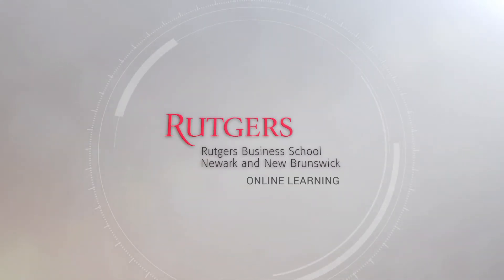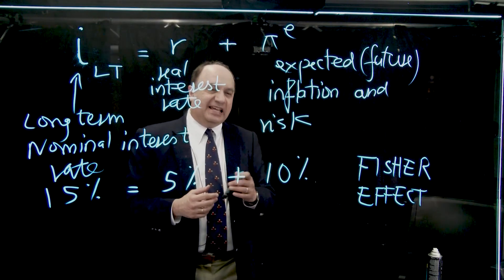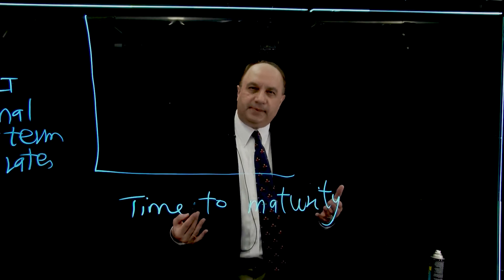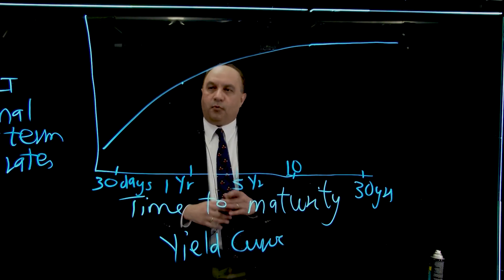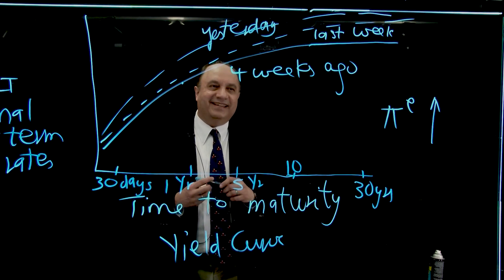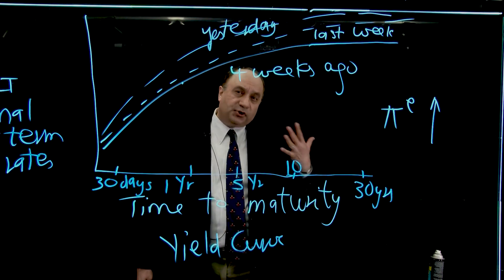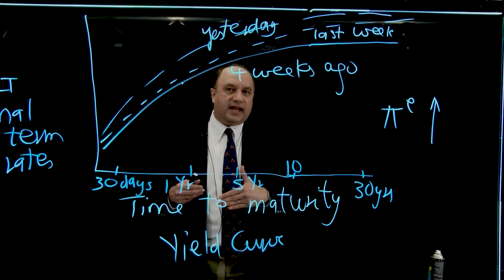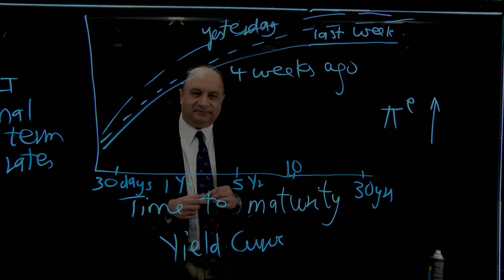Rutgers Business Insight: Demystifying difficult macroeconomic concepts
| Professor Farrokh Langdana explains and demystifies some difficult macroeconomic concepts such as deficit sustainability, trade wars and anti-dumping duties, and long term interest rates and future inflation.

Prof. Langdana is the Director of the Rutgers Executive MBA Program and Professor of Finance/Economics at Rutgers Business School He has published five books and received over 30 teaching awards in three continents, including Rutgers University’s highest teaching award, the Warren I. Susman Teaching Excellence Award.